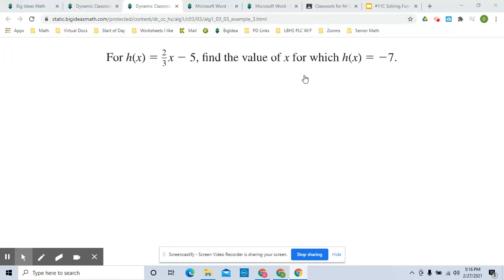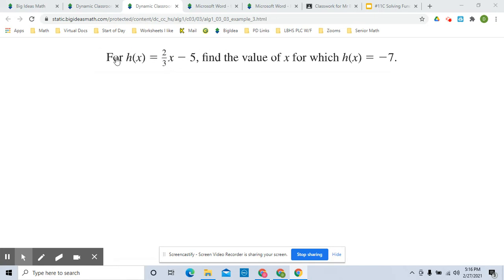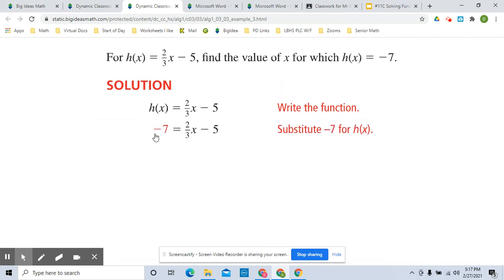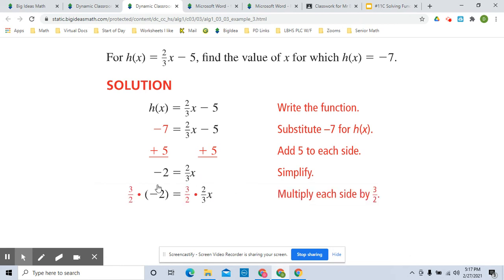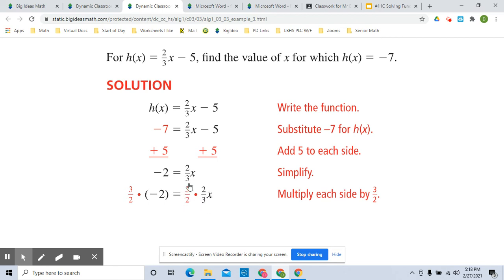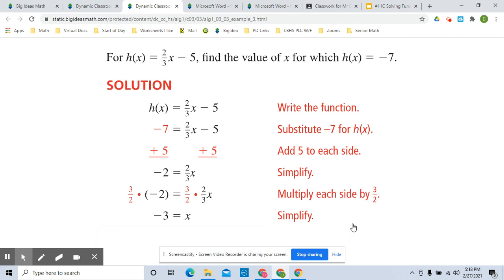Big Ideas Section 3-3 Example 3